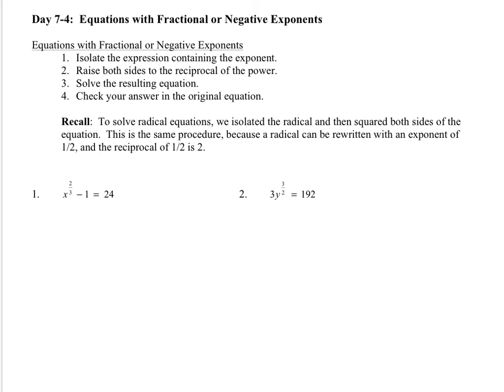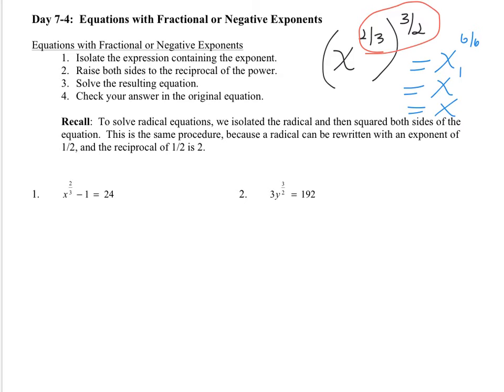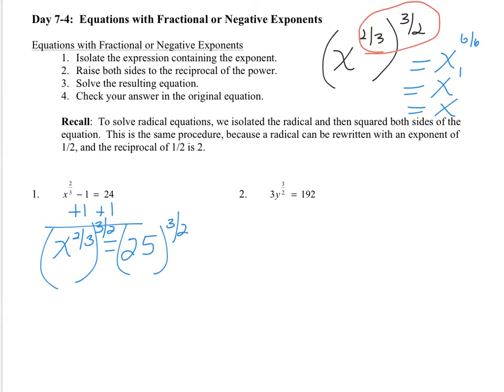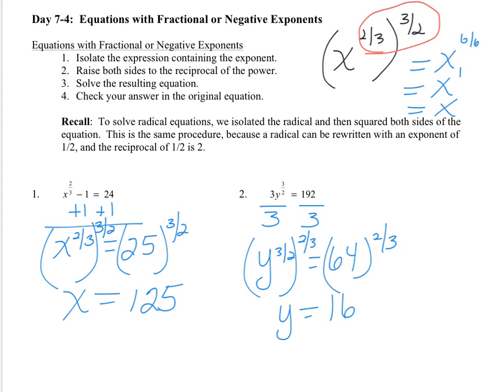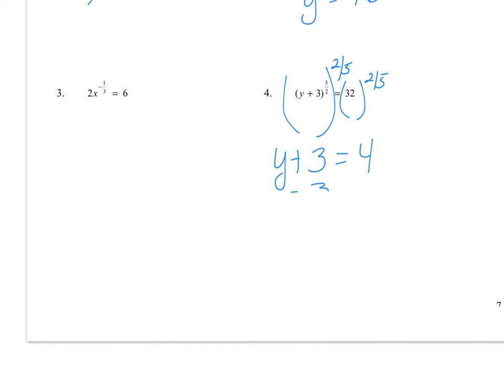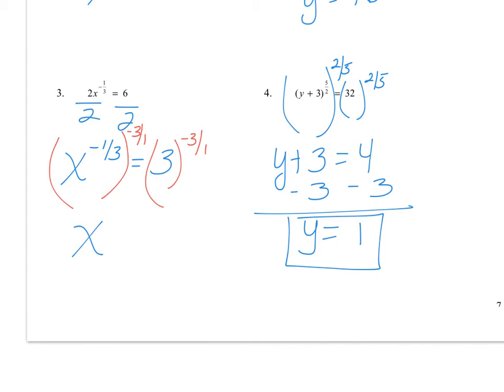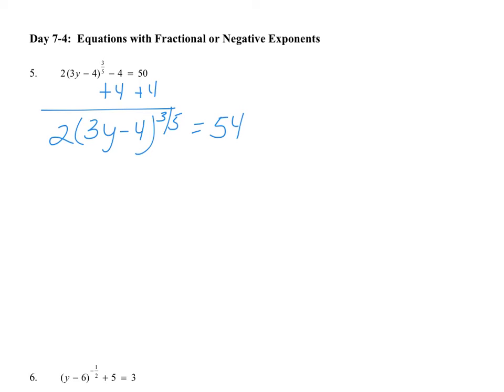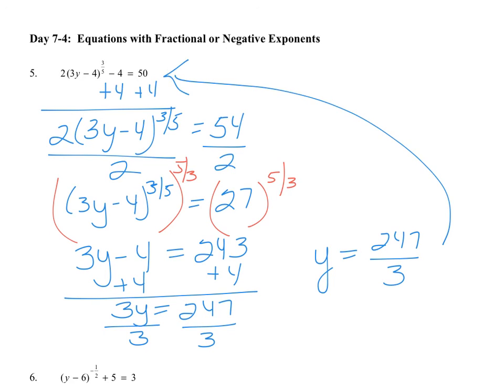7-4 Notes Video